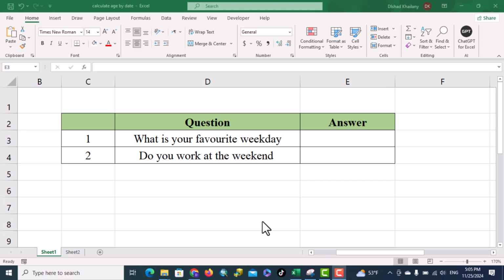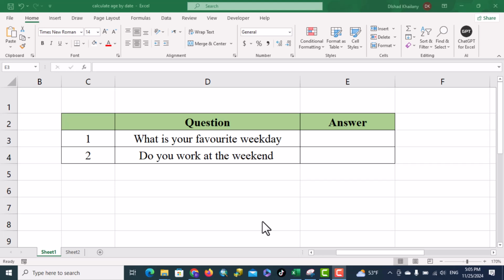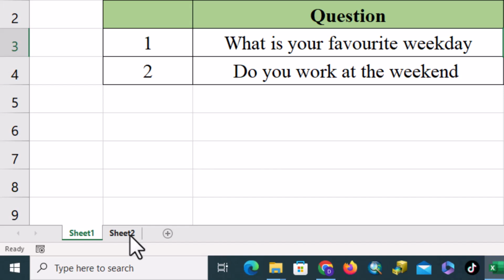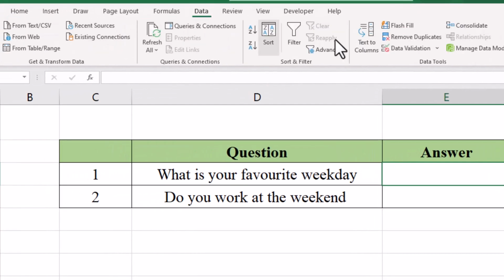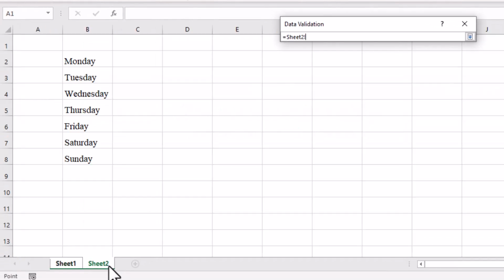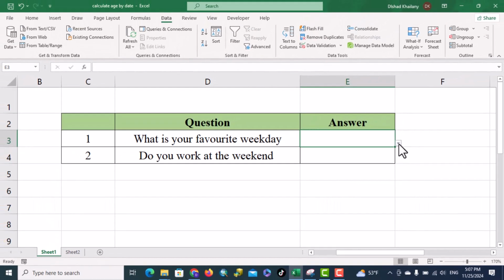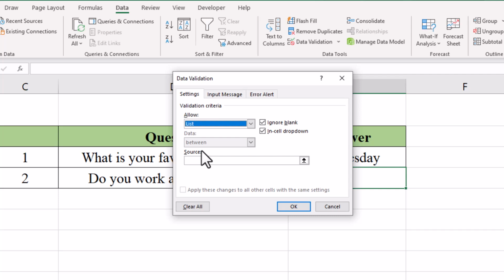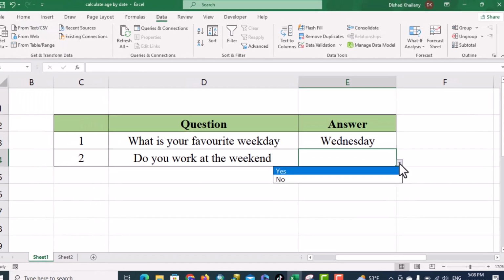How to Create a Drop Down List in Excel (Quick and Easy)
In this video tutorial, we will learn how to make a drop-down list in excel.